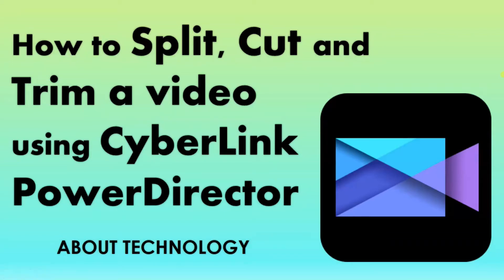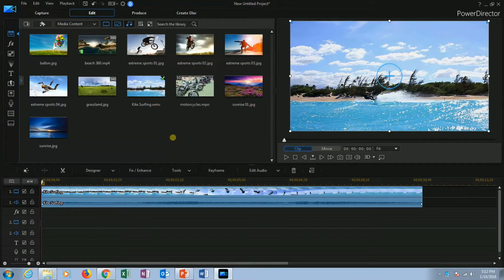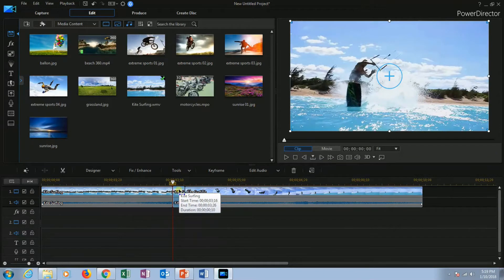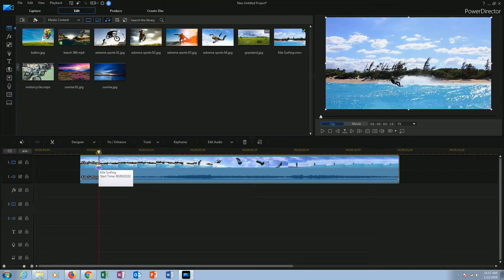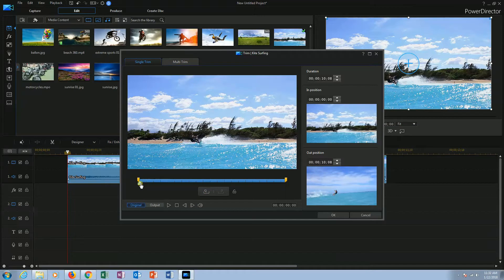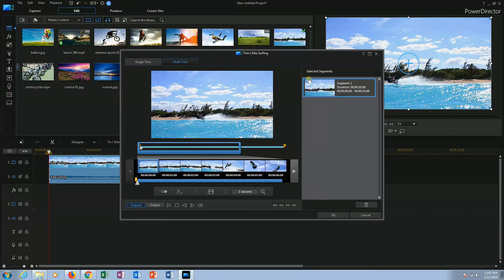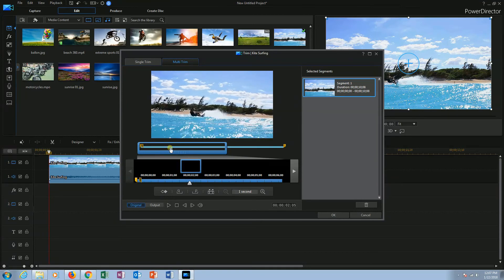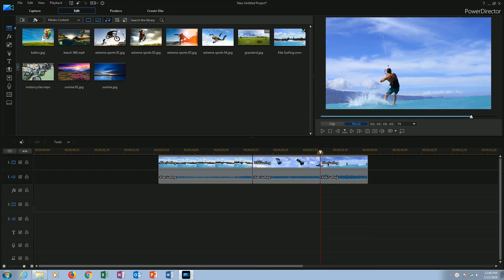How to split, cut and trim a video using Cyberlink PowerDirector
This video tutorial will teach you different methods of removing the unwanted parts of a video from the beginning, middle and end of the video clip. You will learn to use the split button, trim function, single and multi-trim tools to create multiple clips from one video